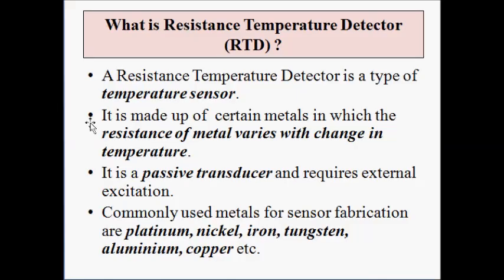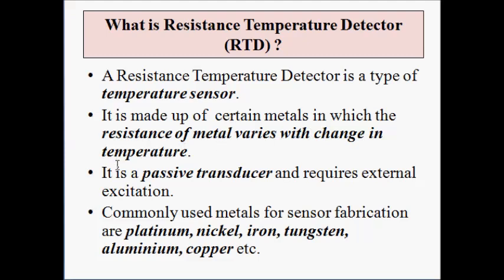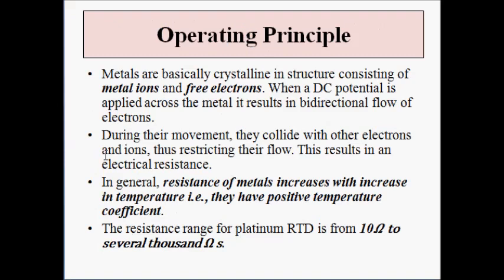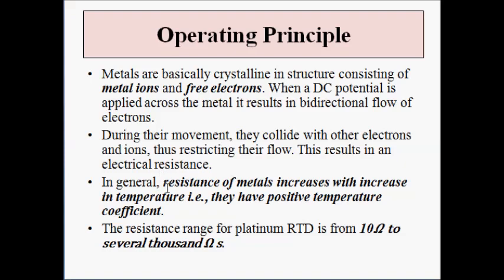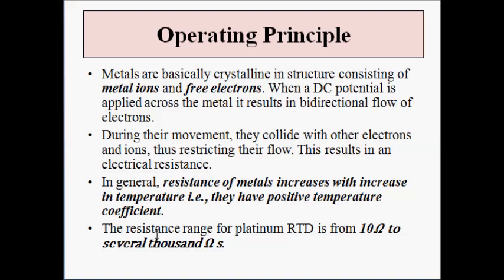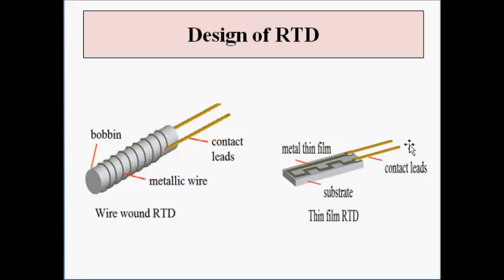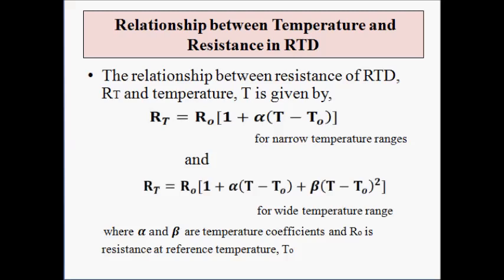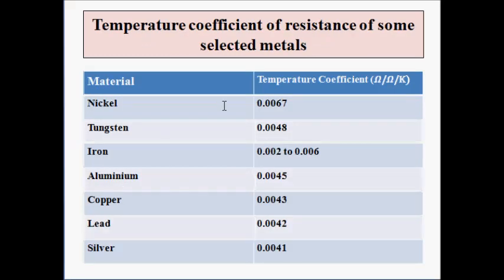Resistance Temperature Detector (RTD)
Resistance temperature detectors are temperature sensors used for measurement of temperature of an object or entity. It is fabricated using specific metals which exhibit a change in resistance w.r.t temperature. The RTDs have positive temperature coefficient of resistance.

RTDs are passive transducers and require an external voltage supply for their operation. For signal conditioning either Wheatstone bridge or voltage divider circuit is used.